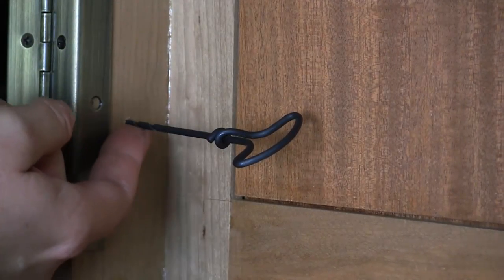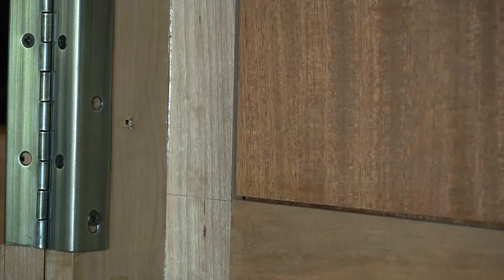Chips 'n Tips #5 Gimmie a Gimlet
It seems like everybody has at least one of these little twisted and sharpened pieces of wire floating around the shop.  They are called Gimlets and can save your but in a tight situation.

To register to win prizes with each Chips 'n Tips episode,